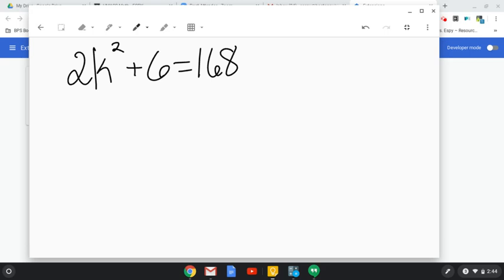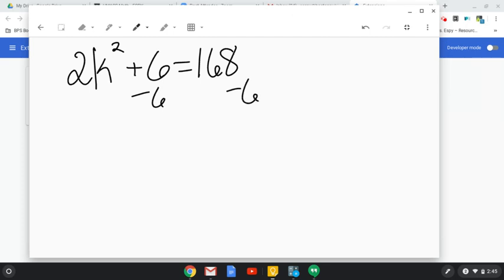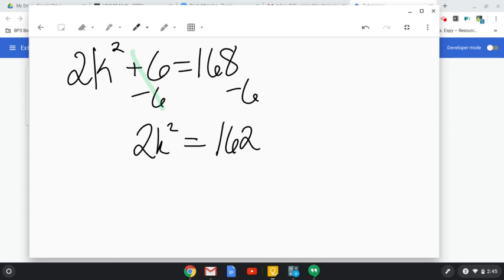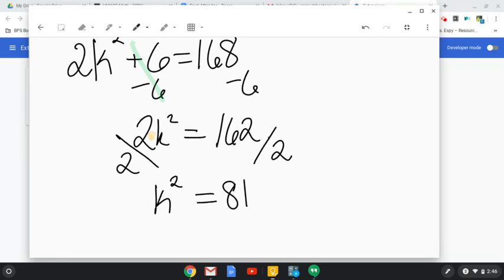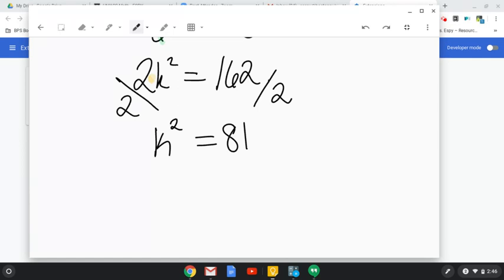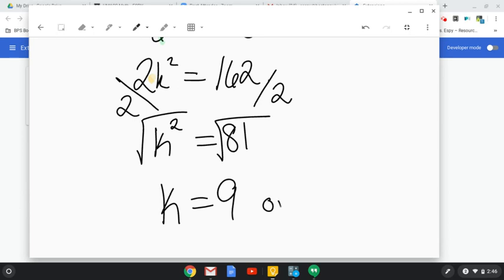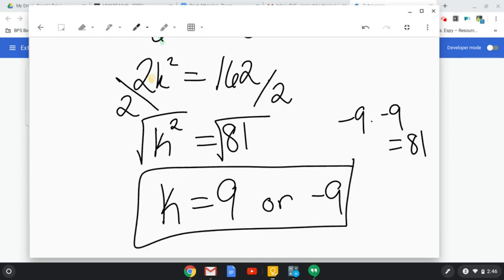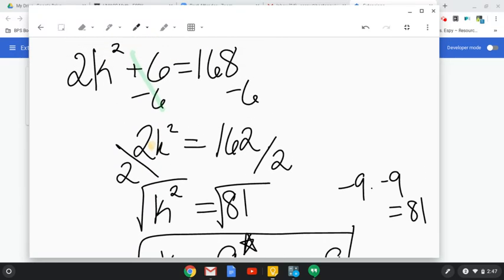Solving by Taking Square Root